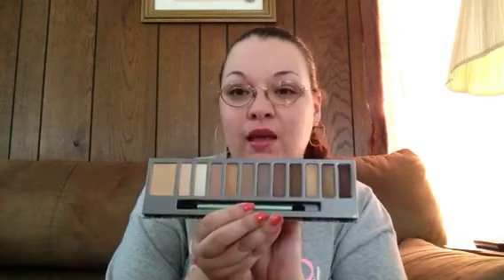TAG-The All Year Rounders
CHECK IT OUT! IMPORTANT INFO BELOW

Products discussed:
Mally Citychick in the buff eyeshadow palette
PF Nude eyes palette
WnW Silent treatment trio
WNW Sparkle til morning 8 pan palette
IT Cosmetics Pretty in SMoke trio
PF eye enhancing liner pencil trio ( Blue eyes)
PF Happy Booster Blush in Natural
Milani baked blush in Berry Amore
Tarte Lipsurgence in Exposed
elf super glossy lipshines in Goddess & Watermelon
WnW Megashield lipstick in Birthday Suit
Jordana Easy liner lip liner in Rock n Rose
Jordana nail polish in Ruby Slippers
WnW Megalast nail polish in Private Viewing
Zoya Cynthia
IT Cosmetics vitality lip flush in Je Ne Ses Quoi
THUMBS UP if you love neutrals!

I came in from my volunteer gig at my church's food pantry, received a tweet from NYCGeorgette tagging me ( will link her and Sarai's vid below) and then watched both of their awesome videos, saw that Sarai tagged me as well. I just couldn't wait and I knew exactly which products I wanted. It was like they jumped into my hands lol.